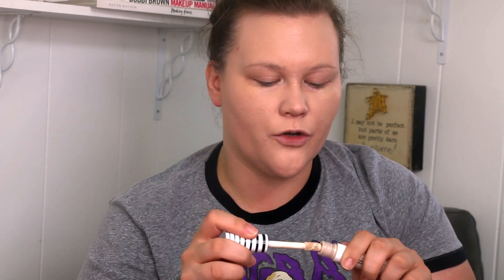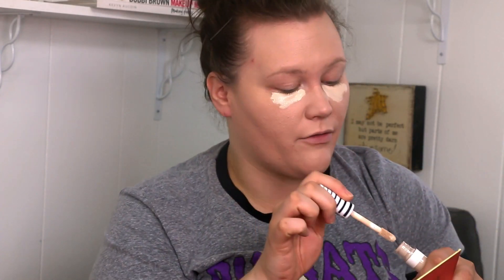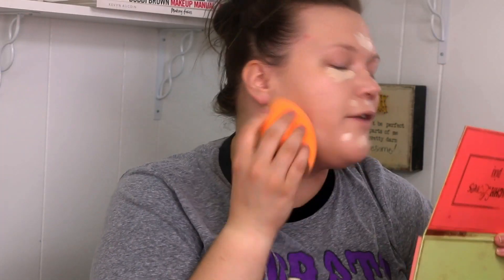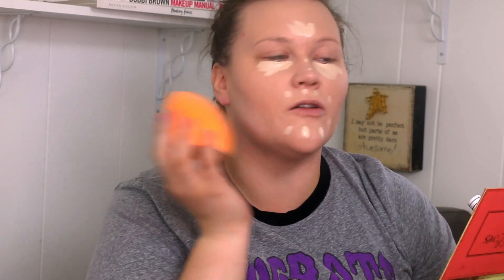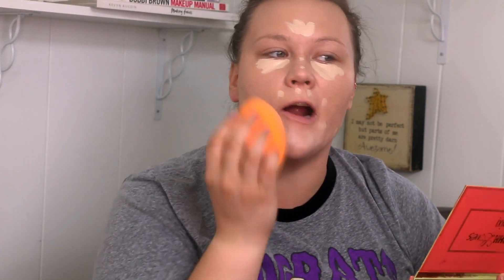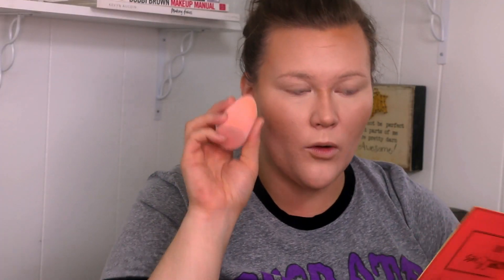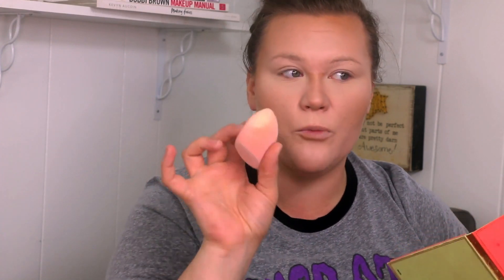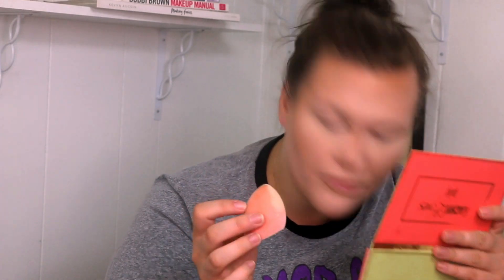REAL TECHNIQUE POWDER SPONGE AND RANDOM GRWM?!| IS IT WORTH IT?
Products Mentioned:
Makeup Revolution Conceal & Hydrate Foundation in F2 and F7
Farsali Unicorn Essence Primer
Tatcha Silk Canvas
Covergirl TruBlend Concealer in L100 Fair
Huda Beauty Tantour in Fair
Tarte Shape Tape in Fair Neutral
ABH Loose Setting Powder in Vanilla
BH Cosmetics Brilliance Bronzer in Golden Gal
Nyx Sweet Cheeks Blush in Totally Chill
Mac Mineralized Skin Finish Powder in Light
ABH Dip Brow Gel in Deep Brown
Bareminerals Bounce & Blur Eyeshadow palette in Dawn
Maybelline Lasting Setting Spray
Nyx Bare With Me Setting Spray
ABH Dewy Set Spray
Pixi X RachLoves Highlight Palette
Milk Makeup Flex Highlight in Lit
Colourpop Lip Liner in Brink
JSC Lip Gloss in Shockwave
Colourpop Mascara
Clinique Lower Lash Line Mascara

Brushes/Tools Mentioned:
Real Technique Miracle Powder Sponge
Real Techniques Face and Body Sponge